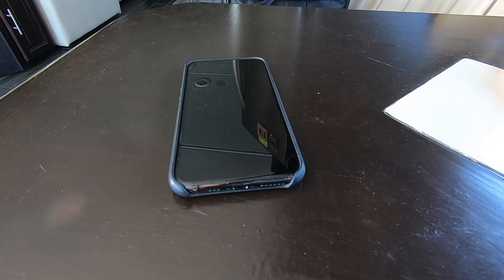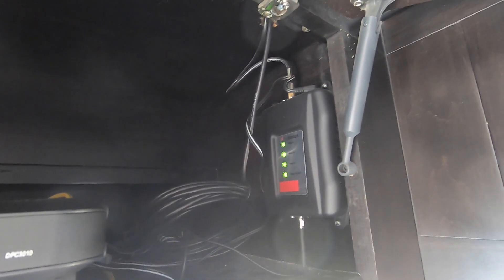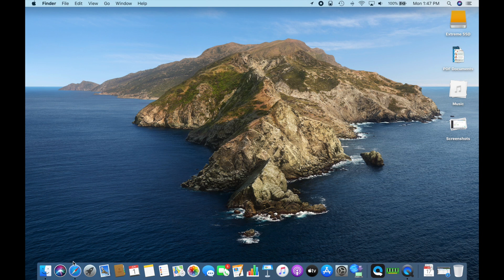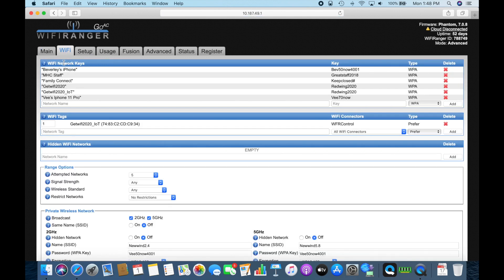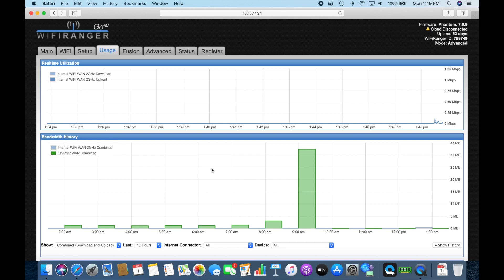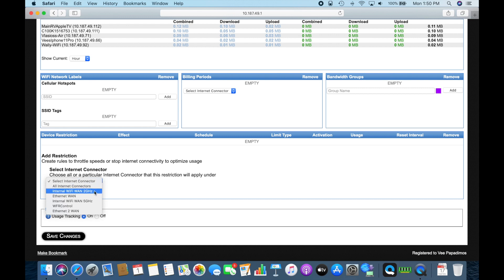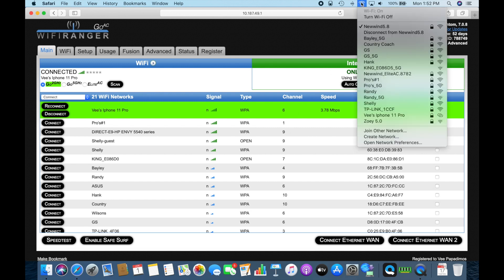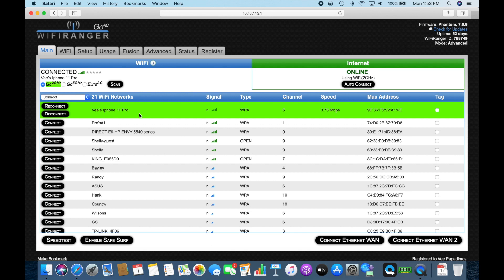Connecting a Hotspot to a Wifiranger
This video is about Connecting a Hotspot to a Wifiranger